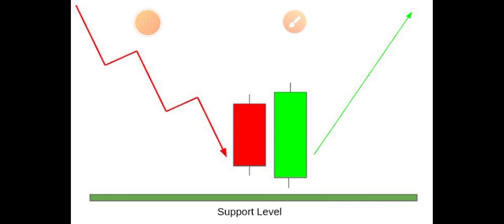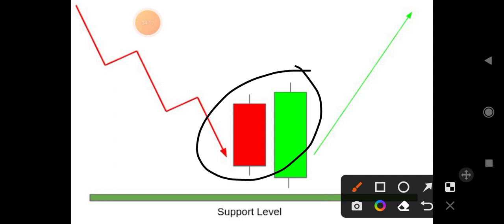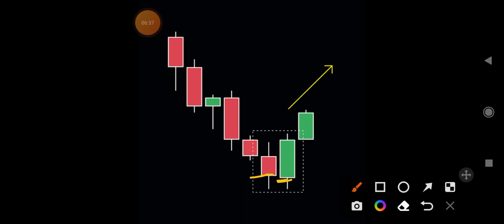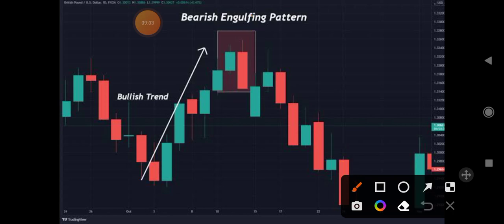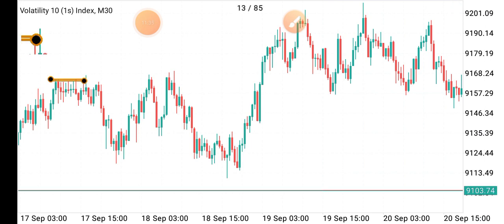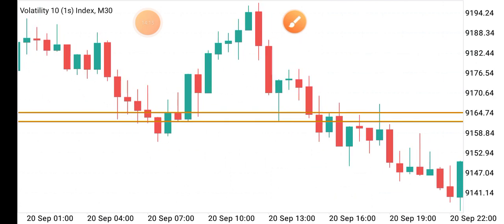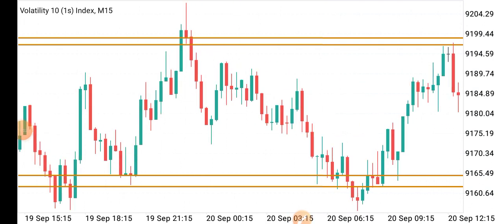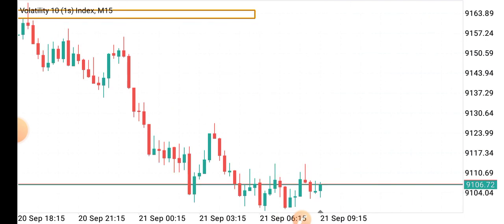Best Strategy for all Volatility and Boom and Crash Pairs | No Loss Strategy 100% Working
Best Price Action strategy to trade any volatility pairs and boom and crash pairs...